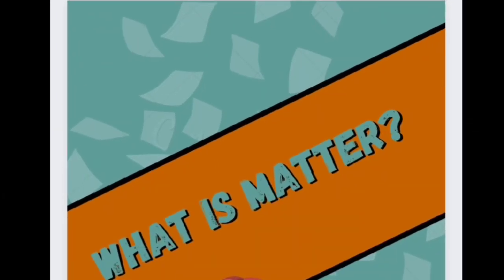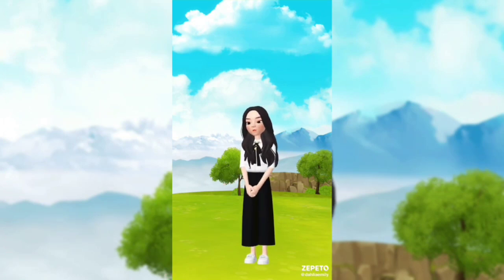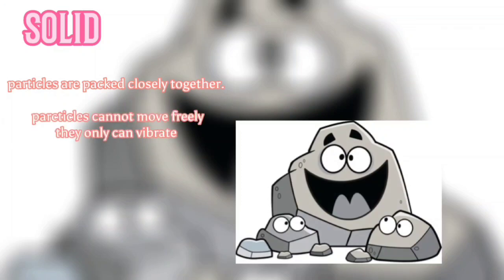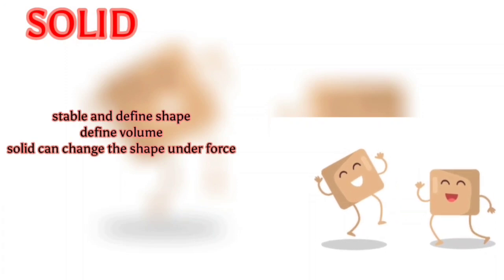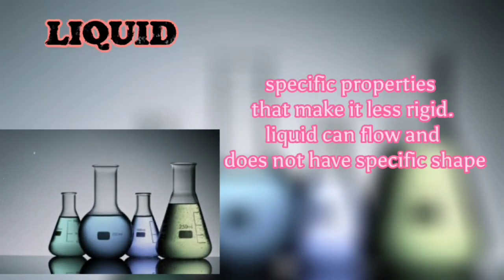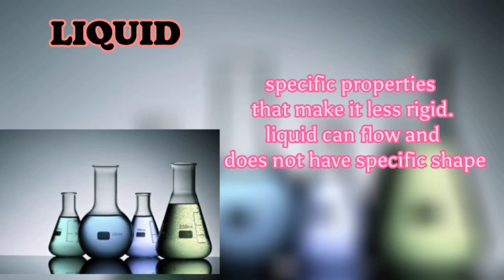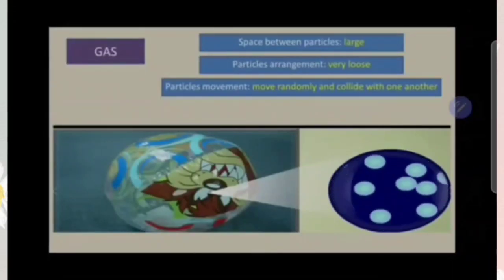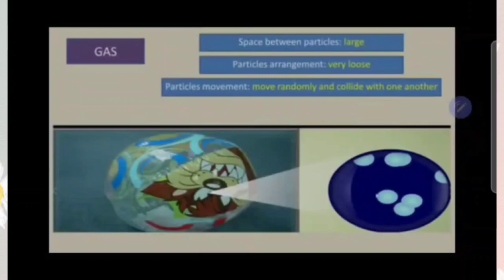Introduction Video By Group 7 - The Three States Of Matter Pt I (Meeting 1) Section MC022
Educational Technology Section MC022. Group Assignment